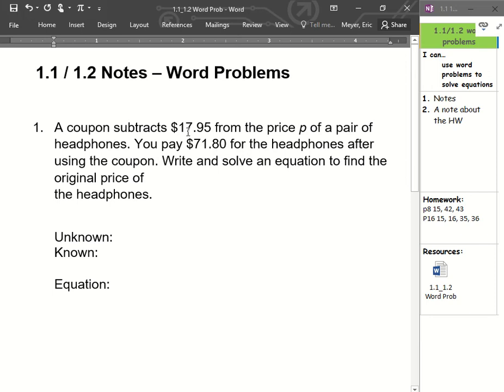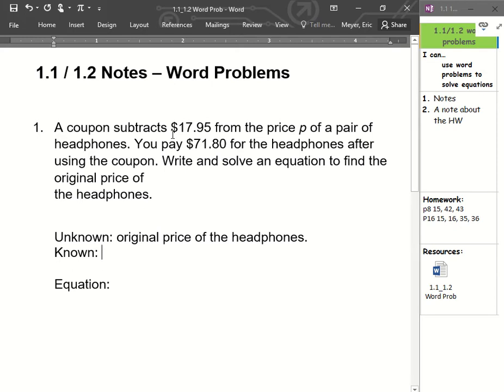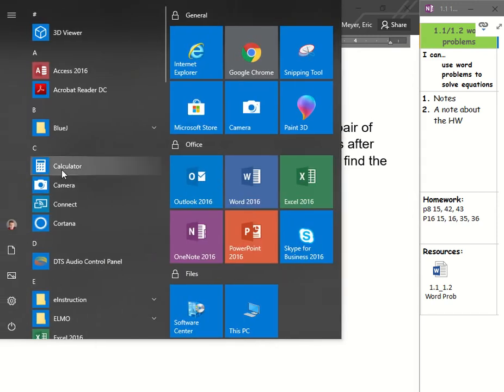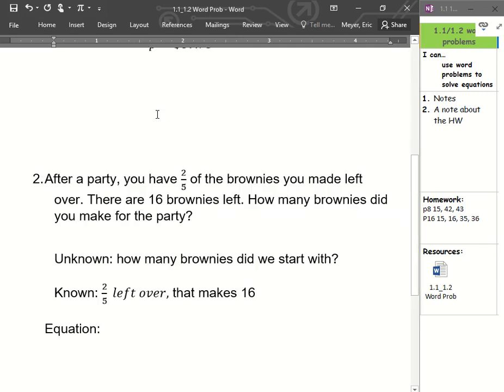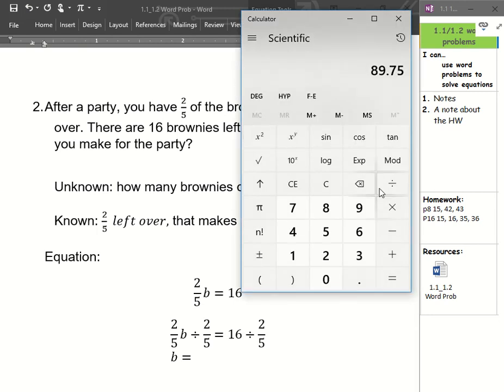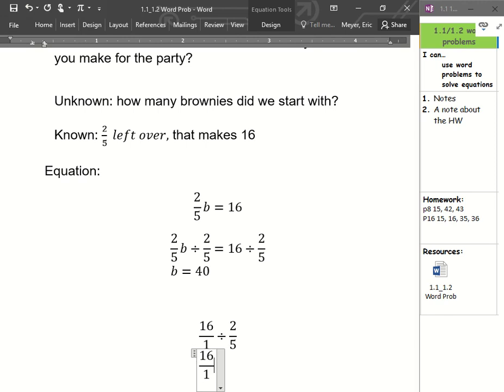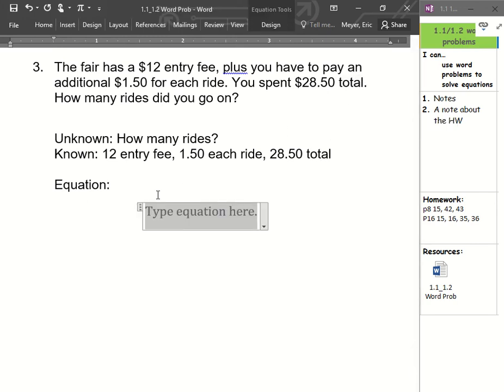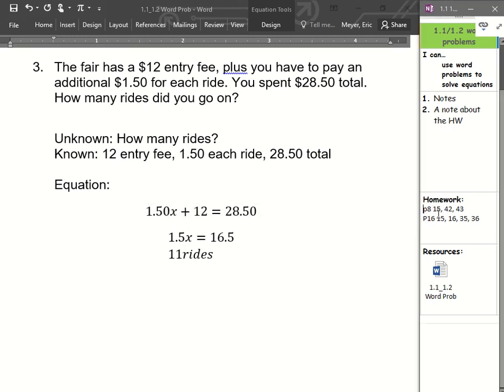1.1 1.2 word problems